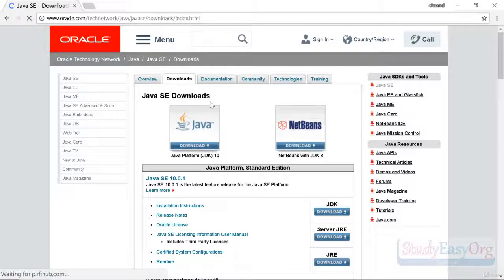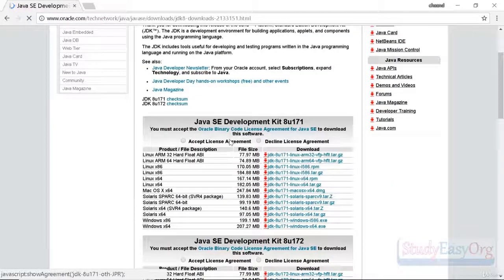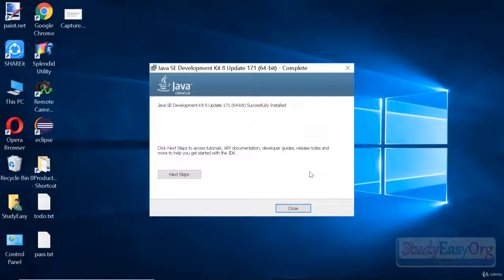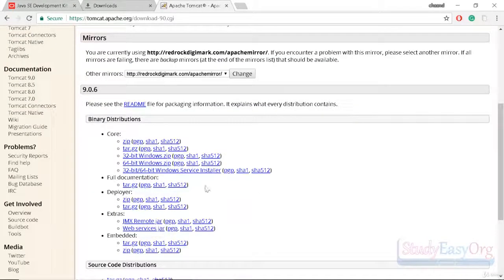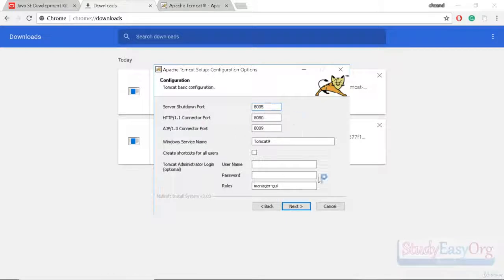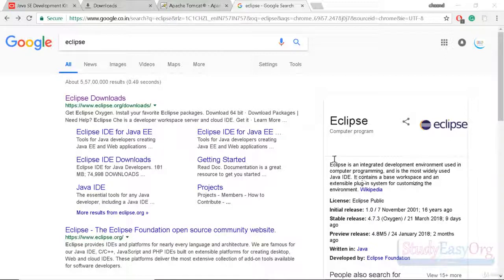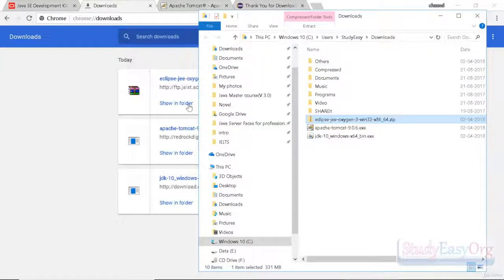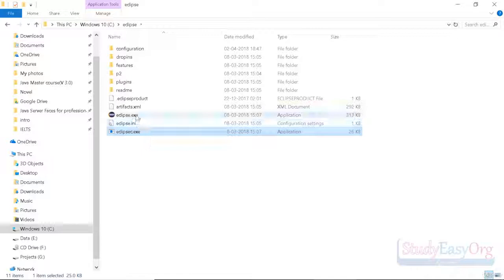JSP & Servlet + Hibernate: A complete practical guide : Requirements to get started